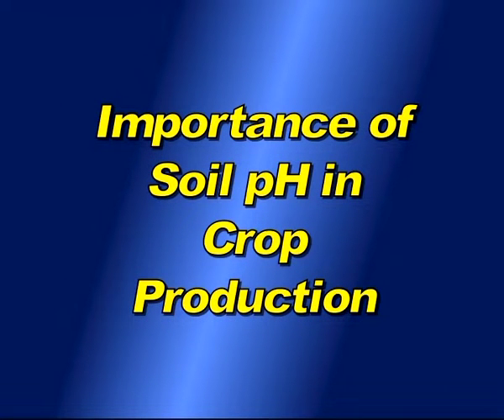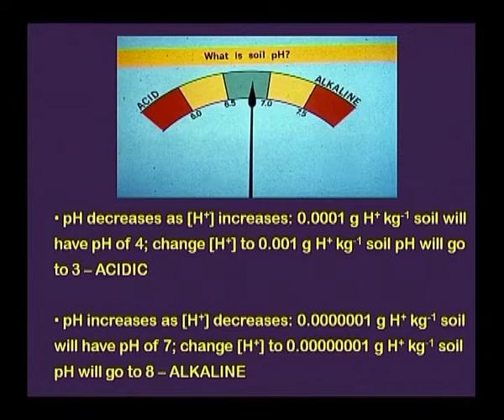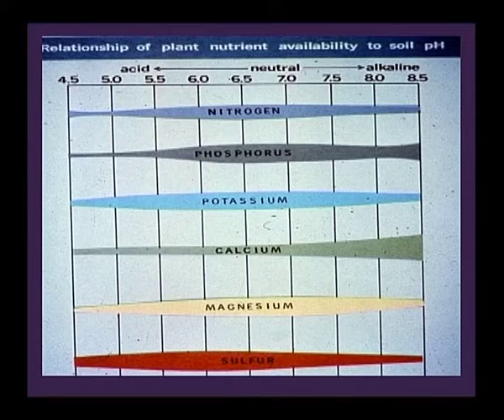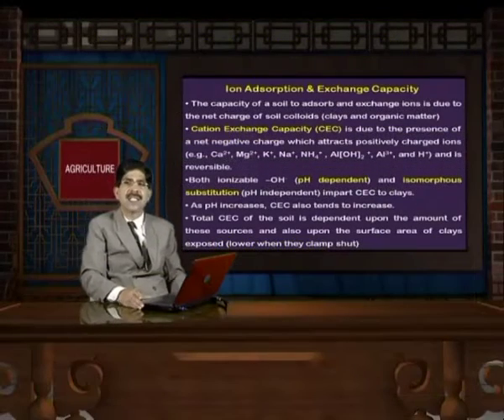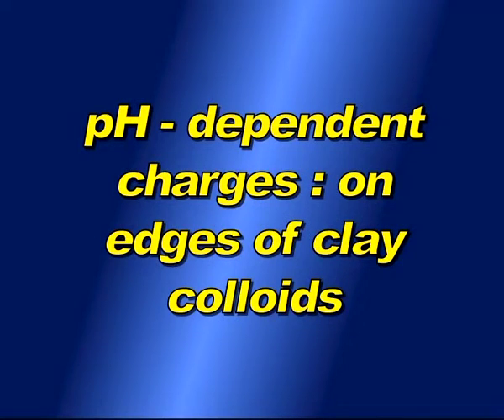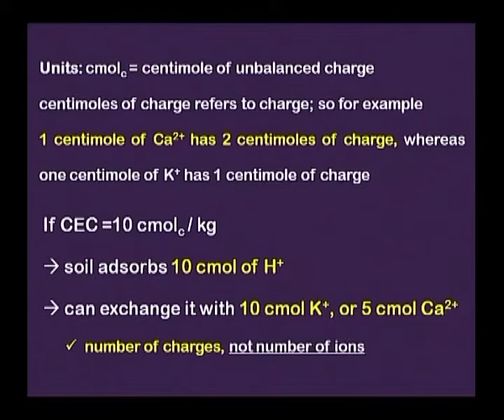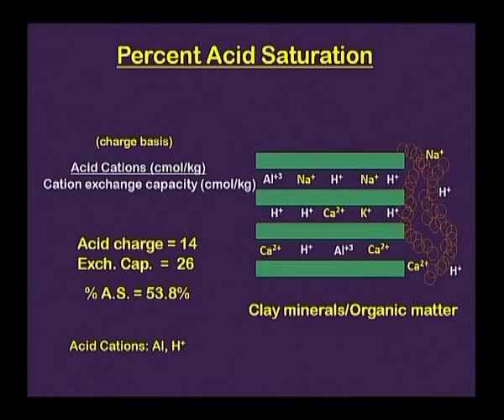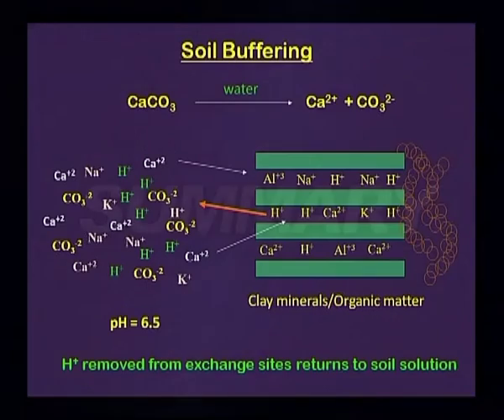Fundamentals of Soil Science (Lecture-4th) Unit-II: Soil Reaction & Chemical Properties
Subject: Agriculture
Course :Fundamentals of Soil Science